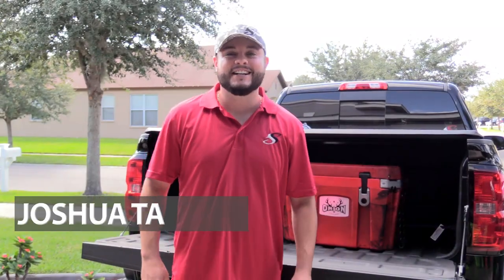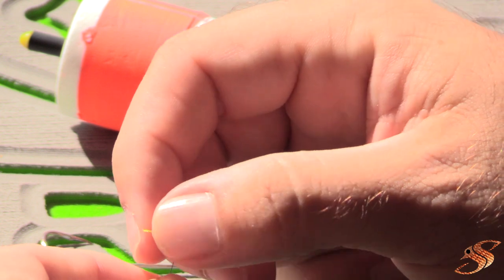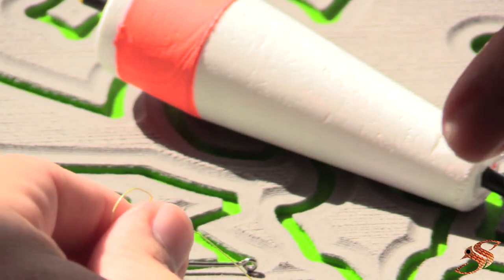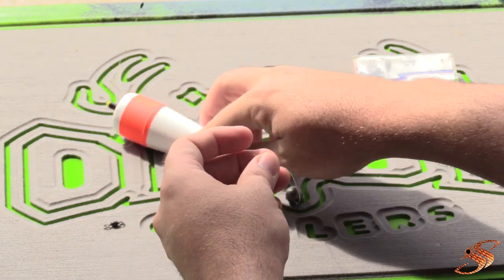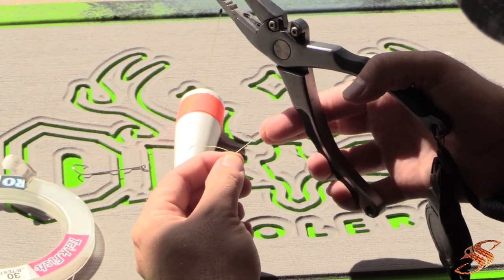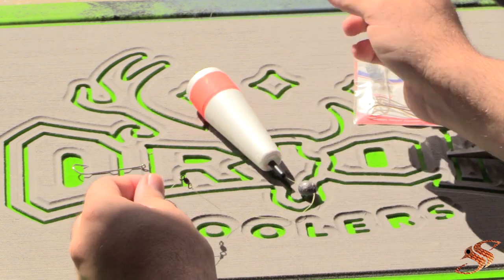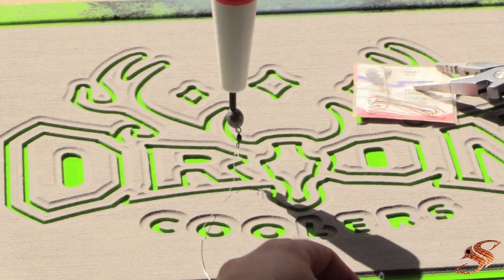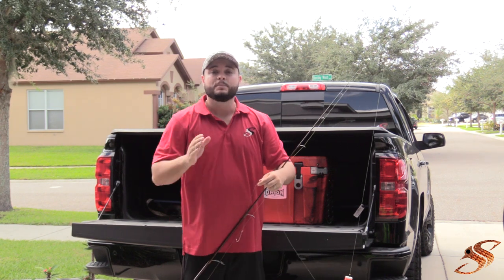How to Make a Super Effective Float Rig for Spanish Mackerel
Here is a detailed tutorial where I walk you through step by step, how to make a cork rig for spanish mackerel. The float rig is super effective in the surf, off a pier and when boat fishing. The ability to quickly adjust the depths make it great for all applications. In the video, I show you how to add a bobber stop to your mainline, I then go through the progressions of adding the cork, the sinker, swivel, leader and finally a long shank hook. The long shank hook really helps prevent bite offs, I recommend using lighter leader in the range of 30 lbs to help increase strike ratios.